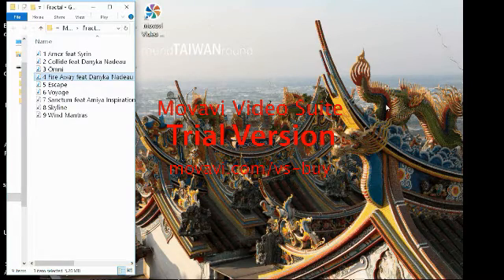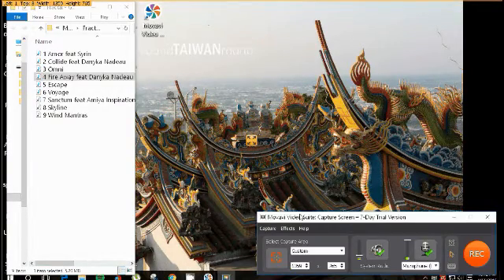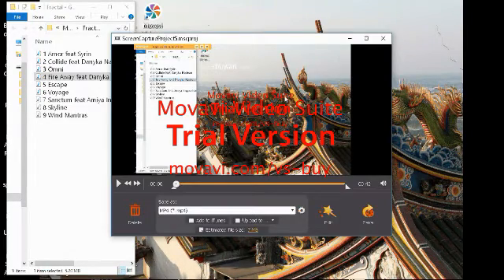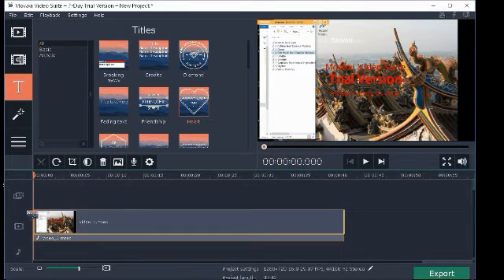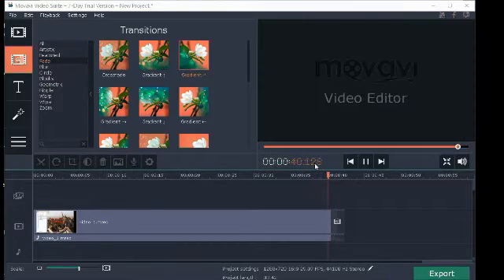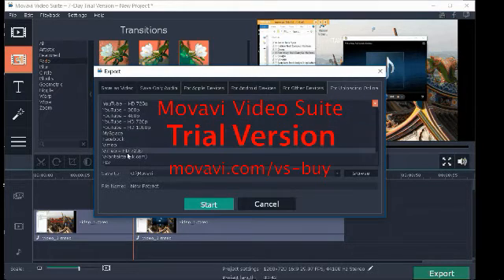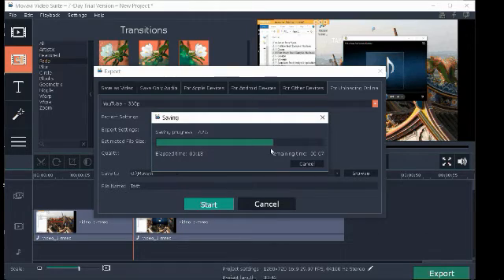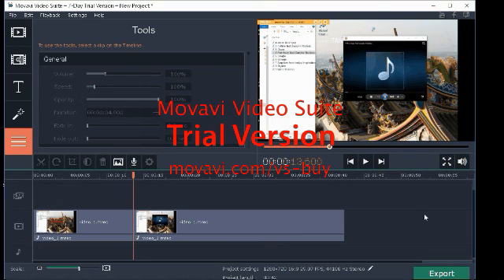Movavi Video Suite 15 Tutorial: Basic Record Computer Screen and Edit Video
Movavi Video Suite 15.  This is a basic tutorial of how to record your screen on your computer and some basic editing and exporting.  Specific features I used were 'record computer screen', and 'edit video'.  Lastly demonstrate exporting and brief descriptions of all the exporting options (i.e. file formats).

for more tools and products that I use for Guitar Stream